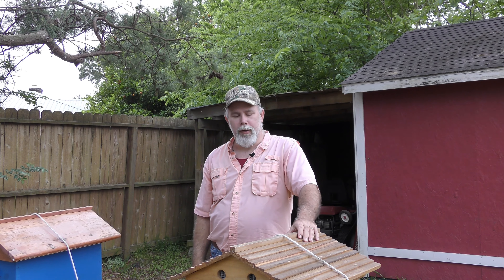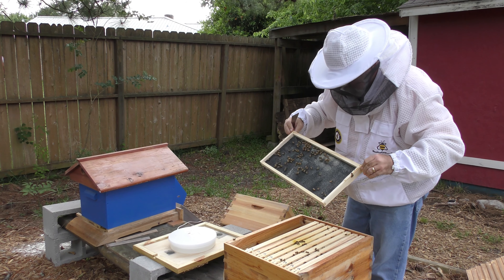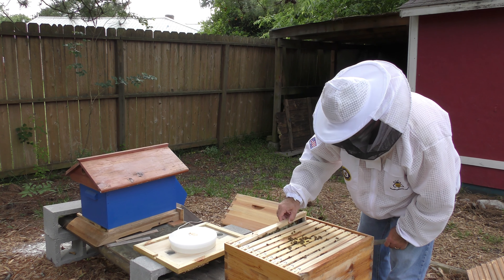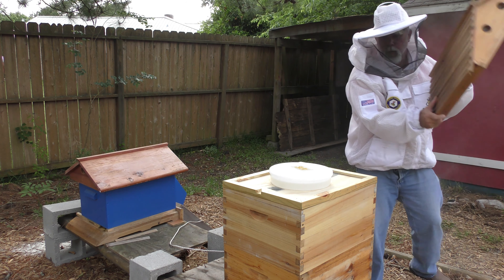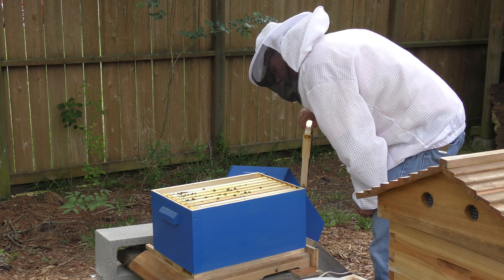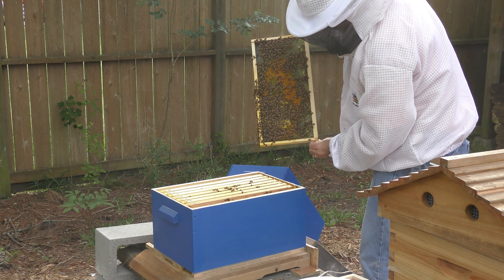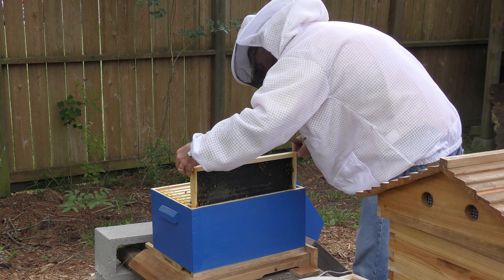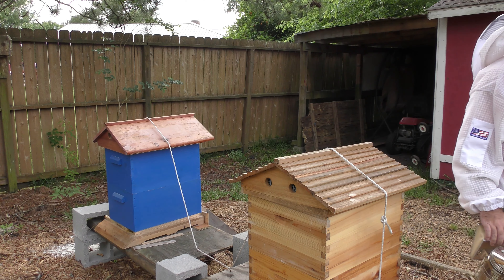Day 28 Expansion S1 E15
Time to add 2nd brood box!